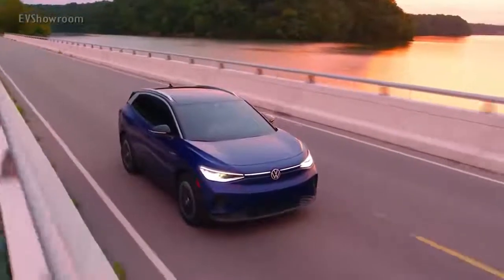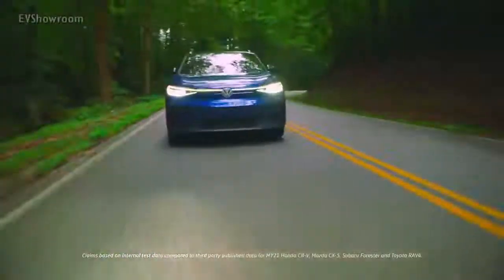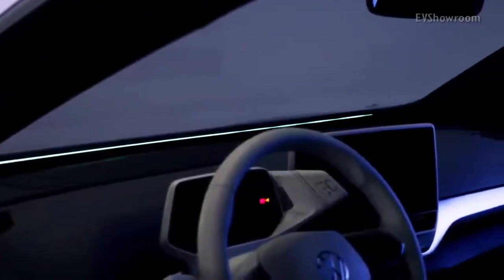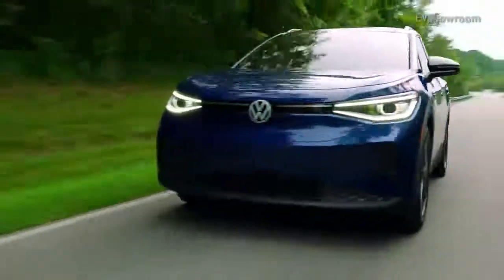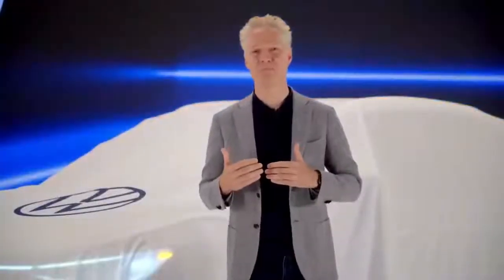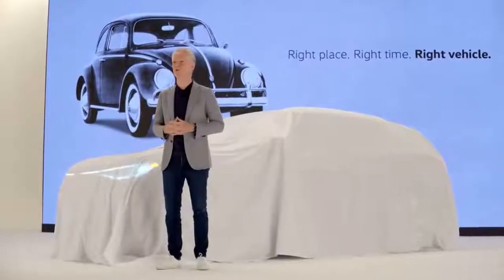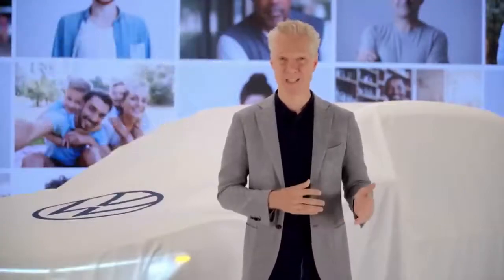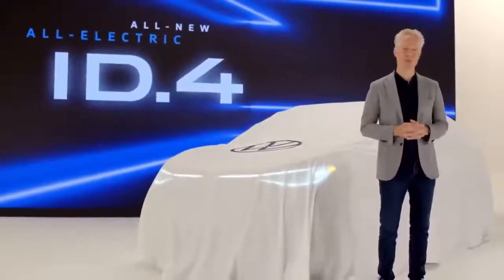VOLKSWAGEN ID.4 :: An Electric SUV with Striking Presence on the Road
✌ Not only is the ID.4 a brand new model for the Volkswagen brand, it's also the first in a series of all-electric models that will create the ID sub-brand.
Despite the fact that all-wheel drive models will in time be part of the ID.4 lineup, the single-motor rear-wheel drive models will be the first to be launched. The rear-mounted motor produces a 201 horsepower, but the all-wheel drive dual-motor model can make a stout of 302 horsepower.

VOLKSWAGEN ID.4 :: An Electric SUV that have striking presence on the road

IMPORTANT:
This video is purely a fan-made and were put together for everyone to have good understanding of the electric vehicle technology, if you (owners) want to remove this video, please CONTACT US DIRECTLY before doing anything. We will respectfully remove it.